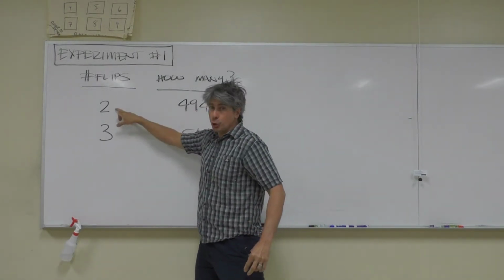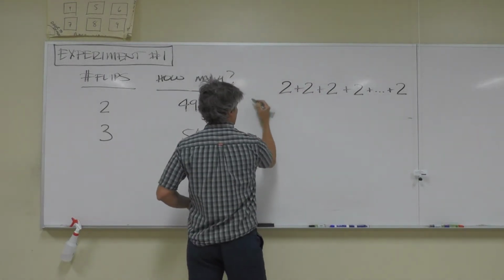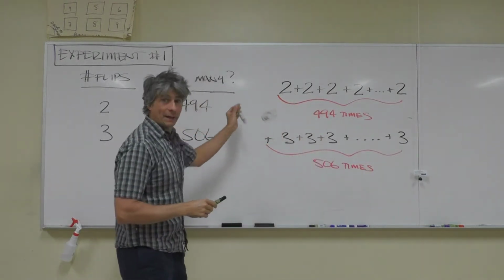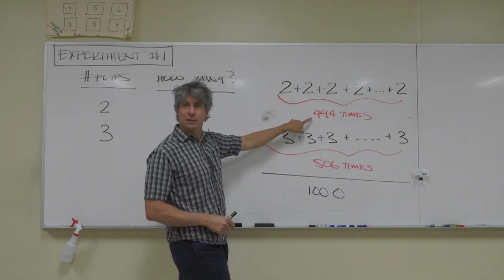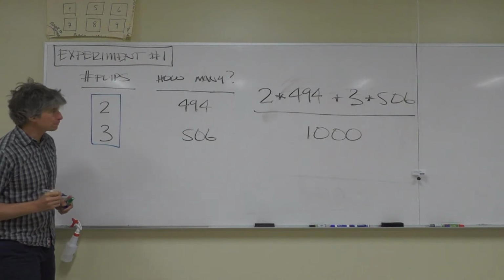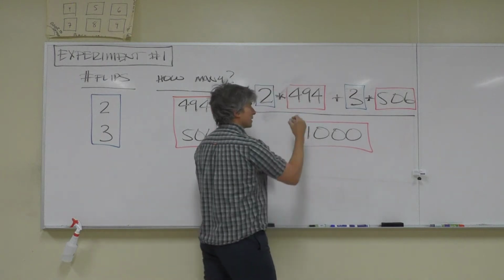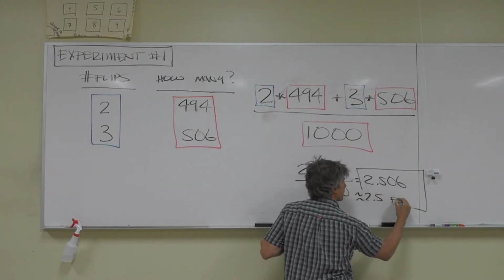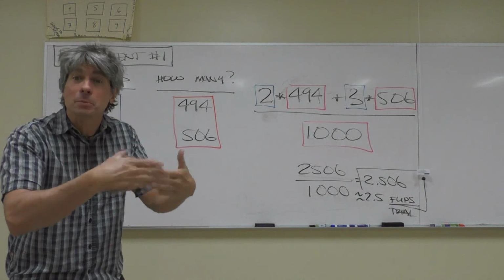Randomness, Day 2 (Video 3 of 8)